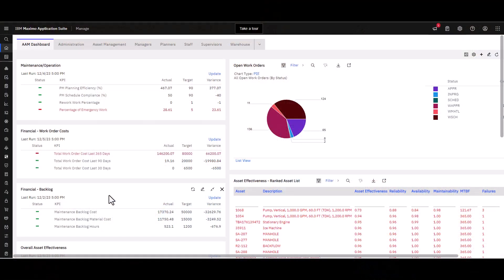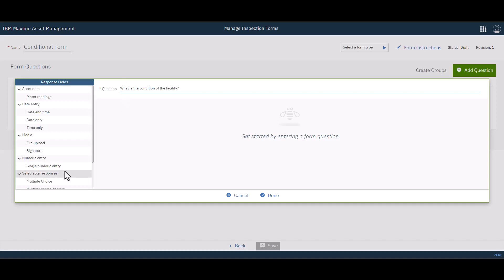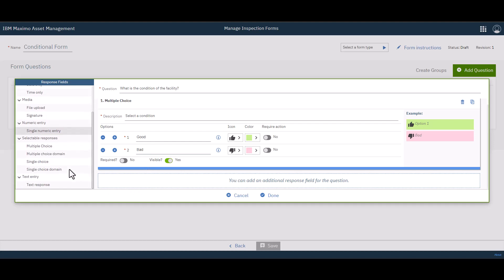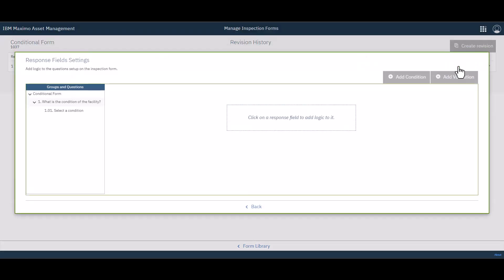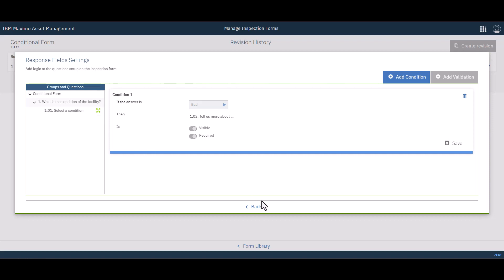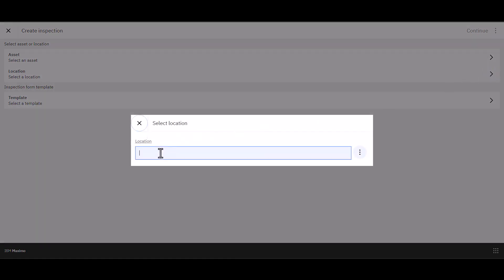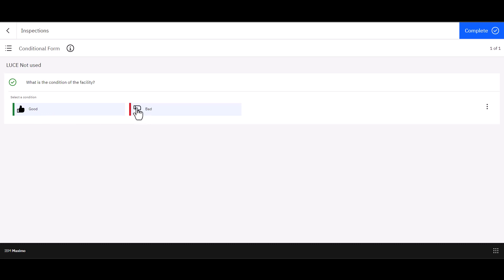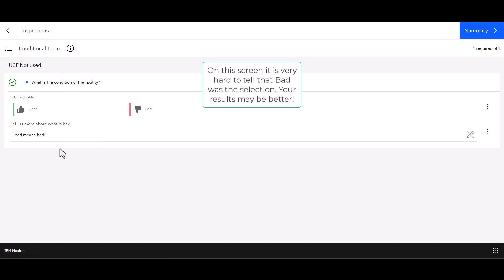Conditional Questions on Inspection Forms | IBM Maximo & MAS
This video covers how to create the logic on Inspection Form questions so that further questions or responses appear depending on selected answers.

Related TRM offerings:
Maximo Application Suite